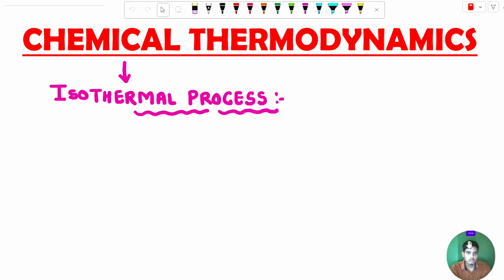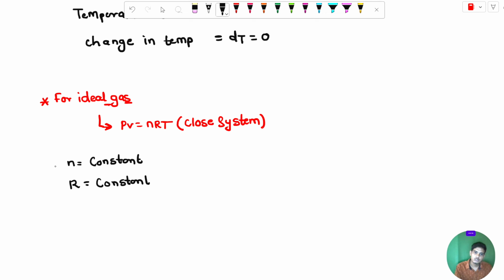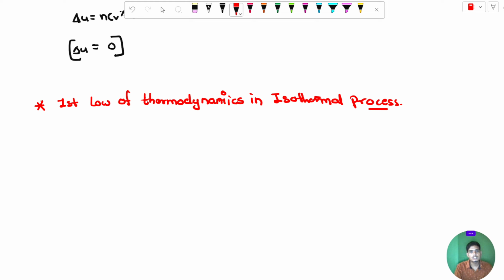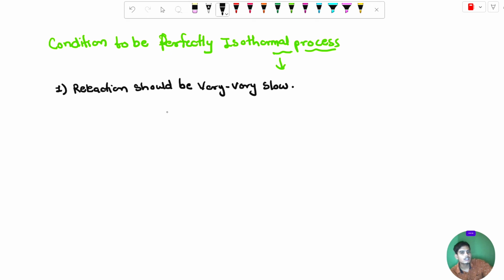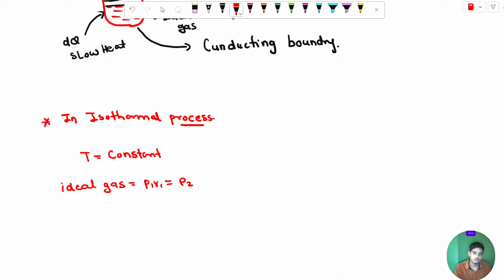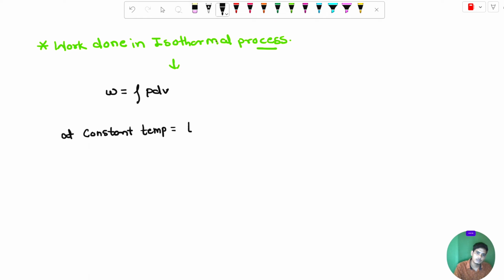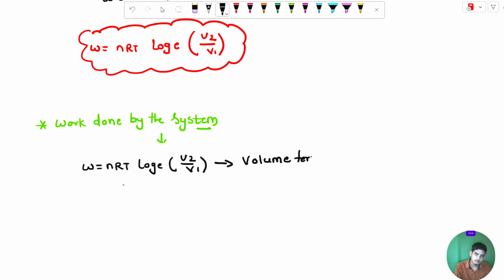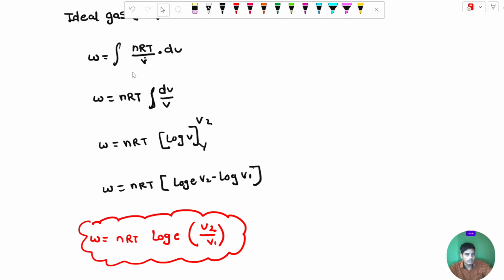Isothermal Process || Chemical Thermodynamics || Physical Chemistry || CSIR NET , GATE , IITJAM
HELLO , IF YOU HAVE ANY DOUGHT ASK ME ON INSTAGRAM OFFICIAL.